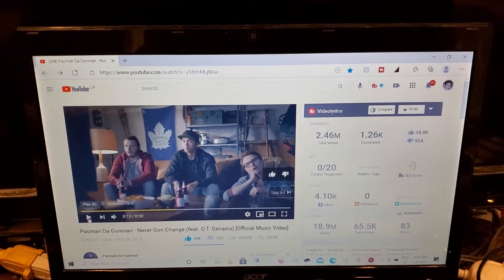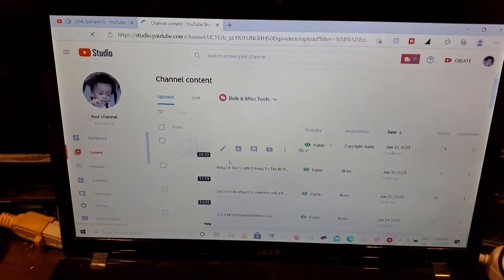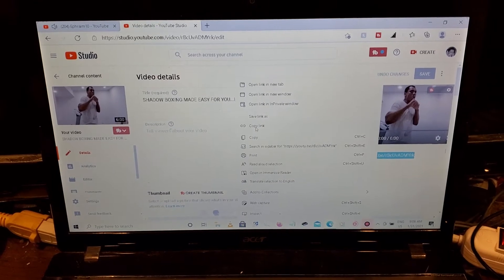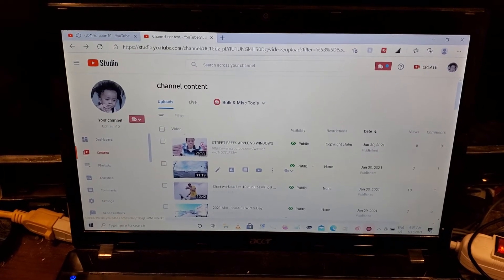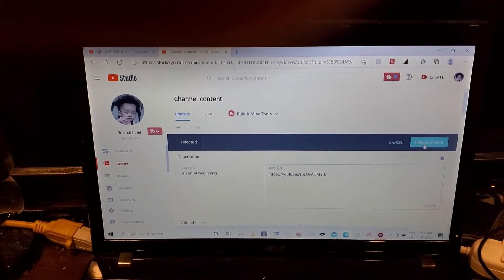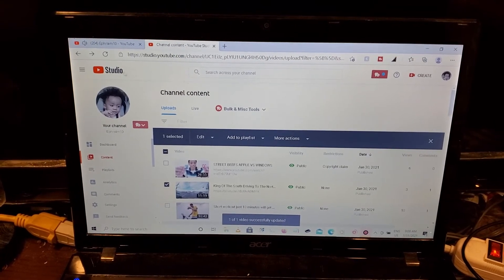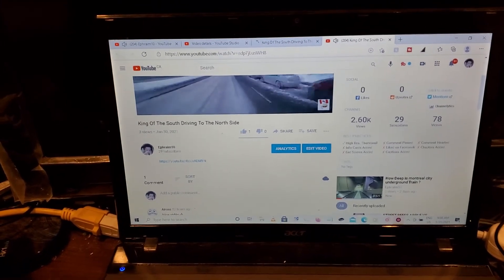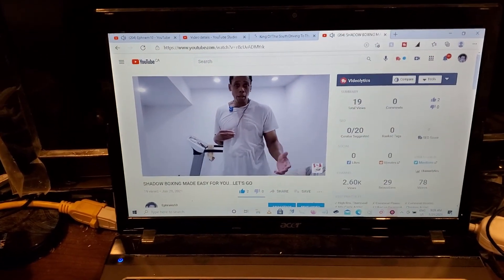ADD LINK TO ANY YOUTUBE VIDEOS THE LAZY WAY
How to add a link to any youtube  videos